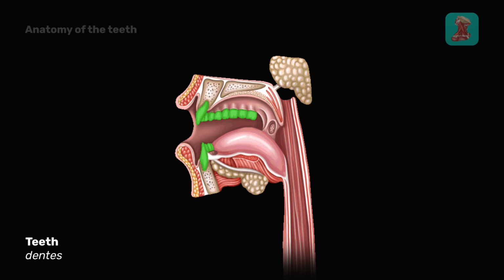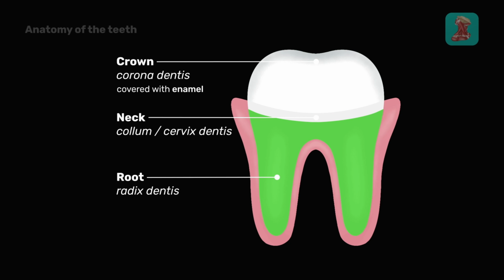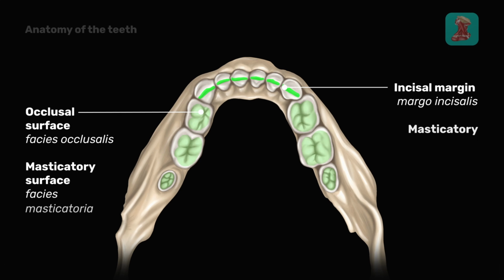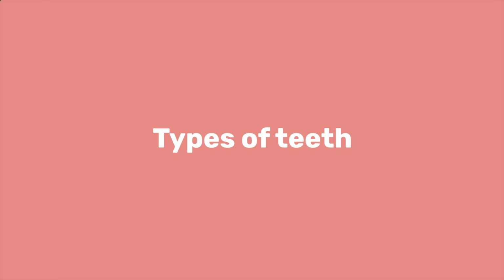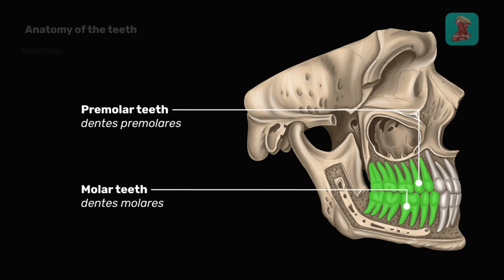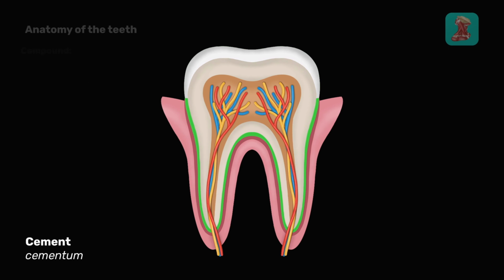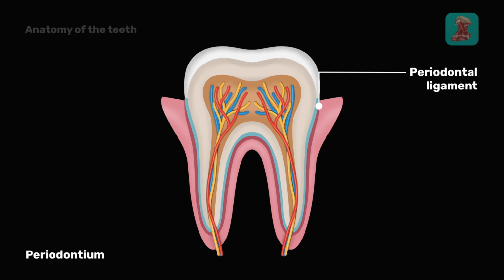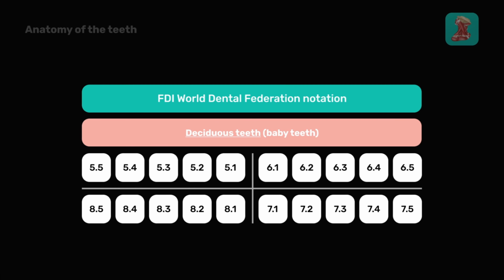Teeth Anatomy: Structure & Tissues | Types of Teeth | Teeth formulae & Landmarks | Easy Anatomy